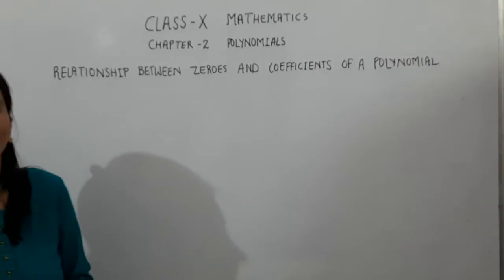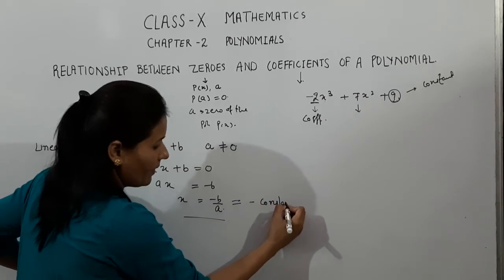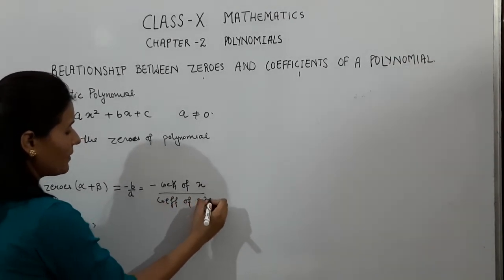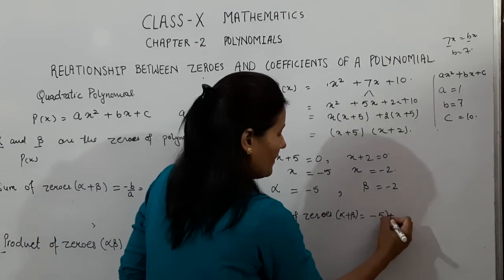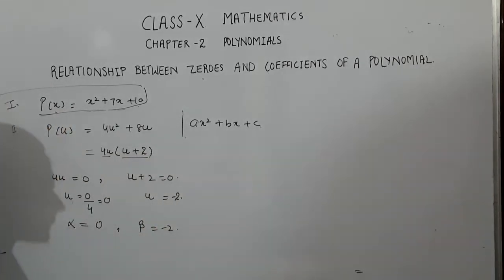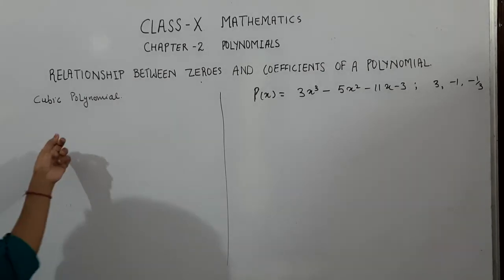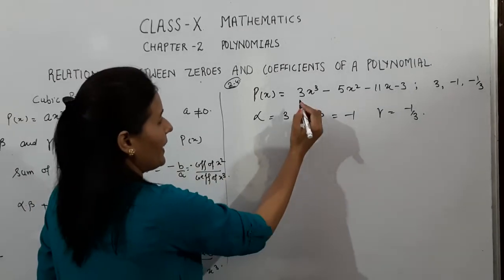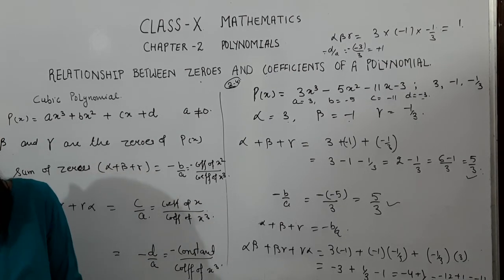Class 10 / ex 2.2